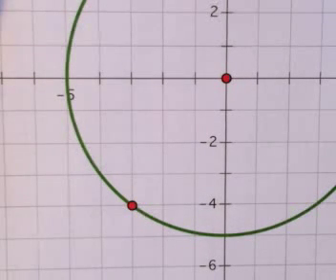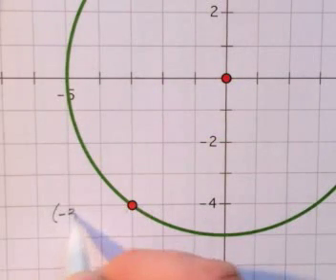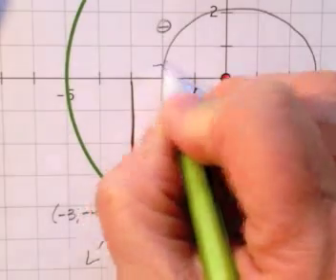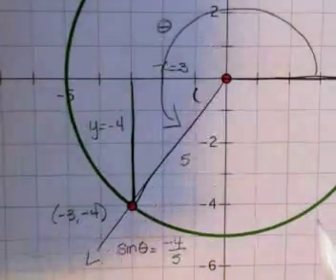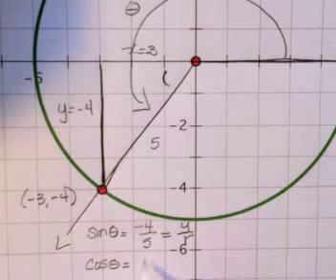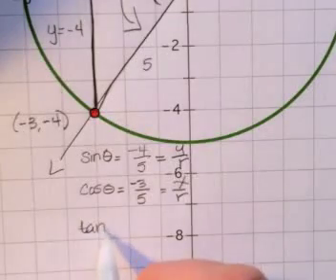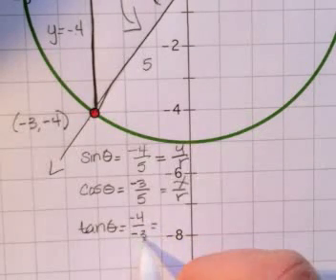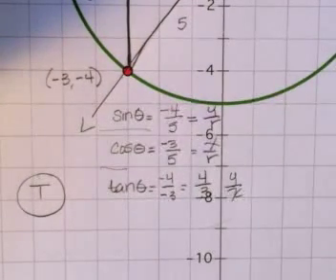AFM March 23 Part 4